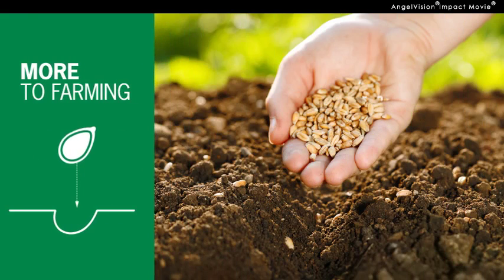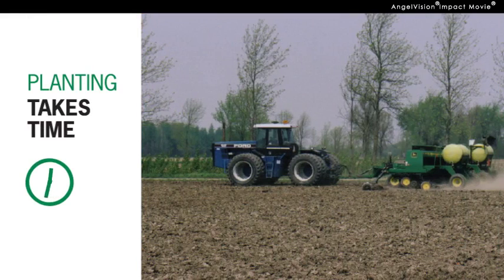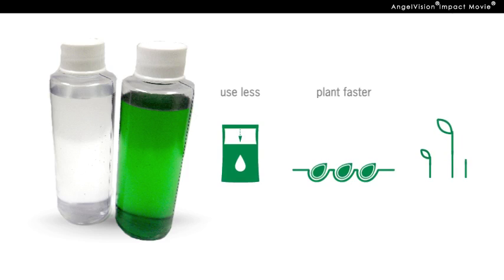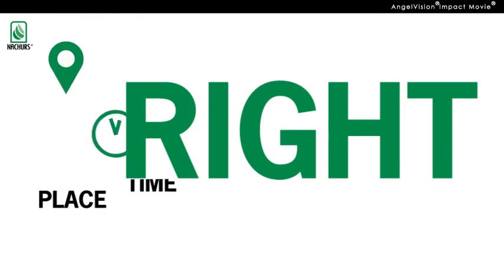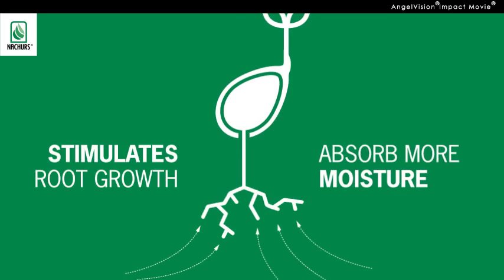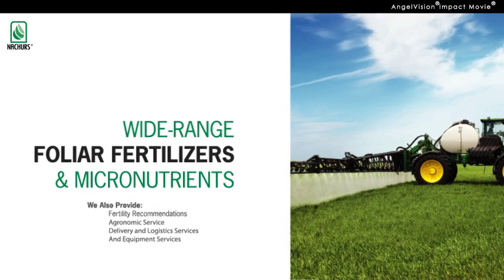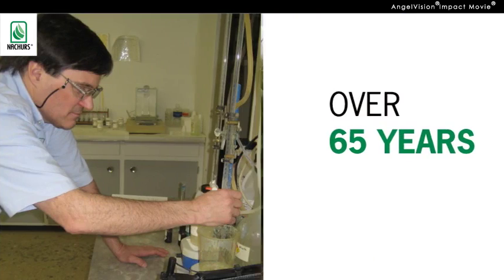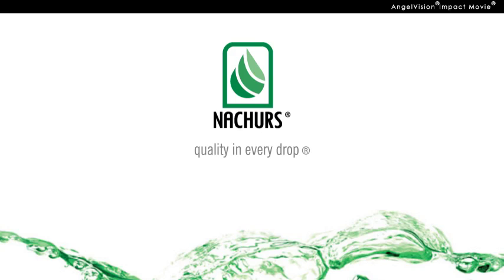NACHURS Liquid Starter Fertilizers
NACHURS liquid starters have a neutral pH and are low in both salt index and impurities. These features of our liquid starters enable the product to be placed directly with the seed at planting time. Placement with the seed allows the available phosphorus to be taken up at the critical early stages of growth to maximize yield potential.

NACHURS liquid starters contain 80% - 100% of their phosphates in the available orthophosphate form.

Orthophosphate is immediately available to the plant during the critical early stages of growth. Plants can only take up phosphorus in the orthophosphate form.